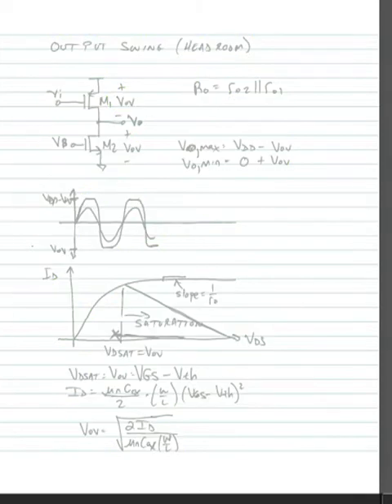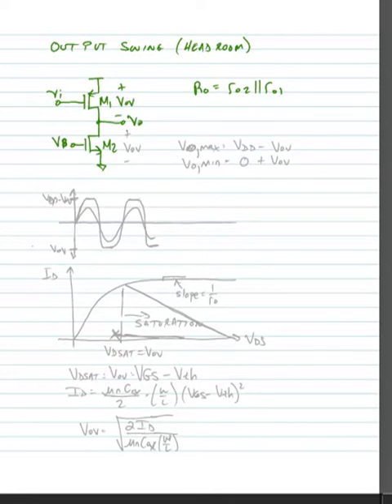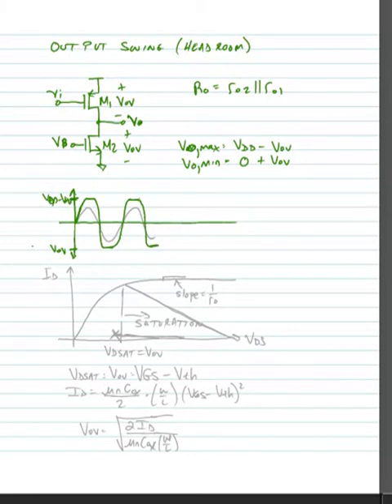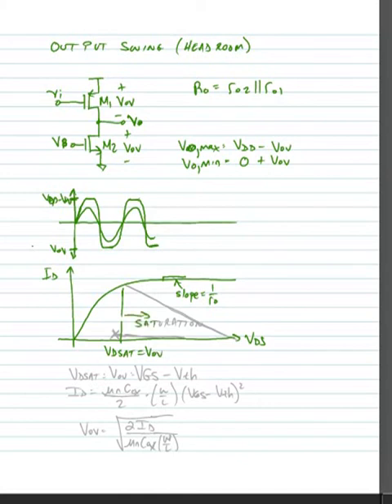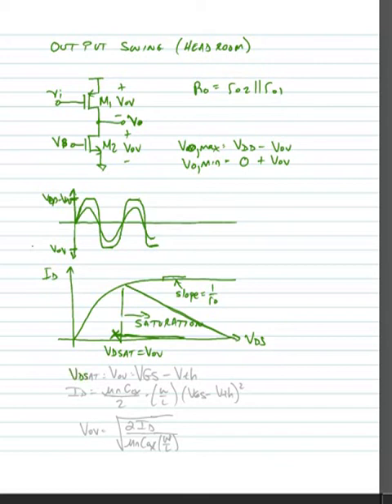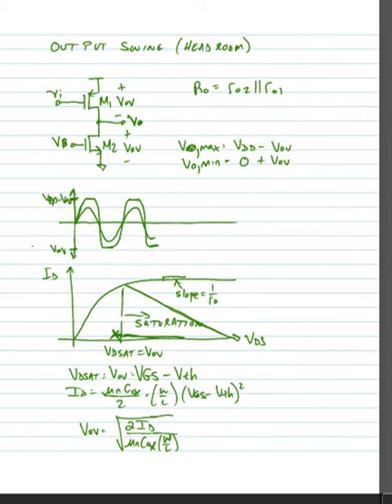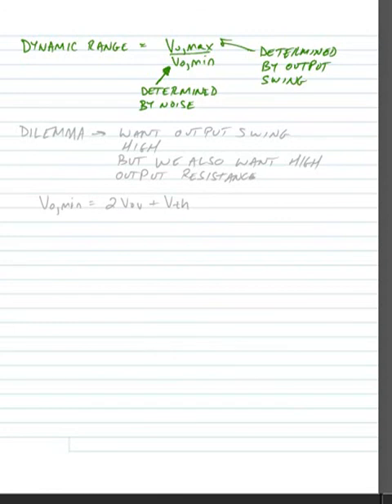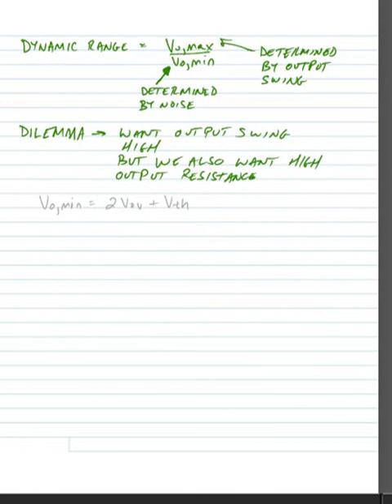ECE 3110 - Lecture 8 - Part 3 - Low Output and High Swing Cascode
Widlar and Cascode Current Sources including High Swing Cascode